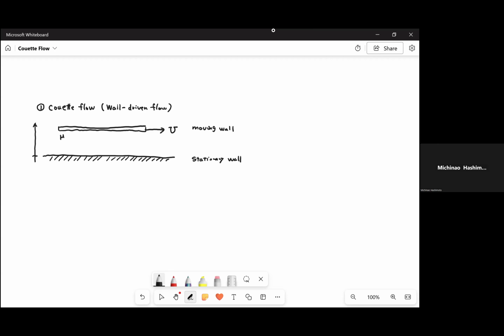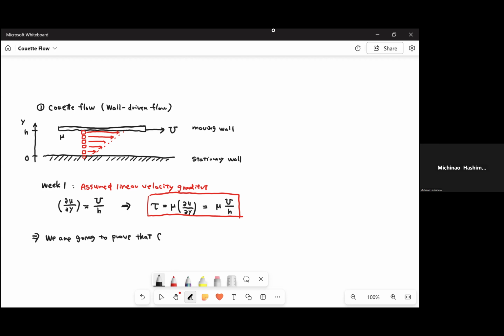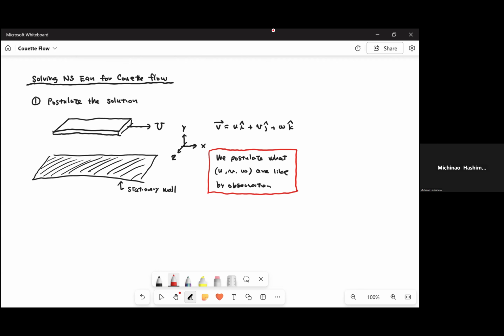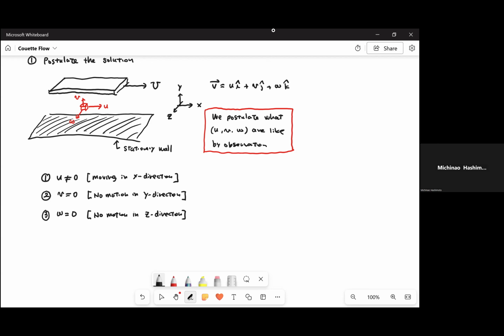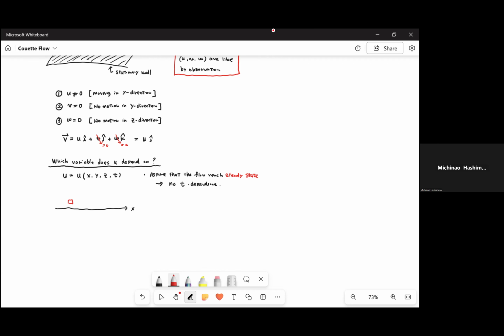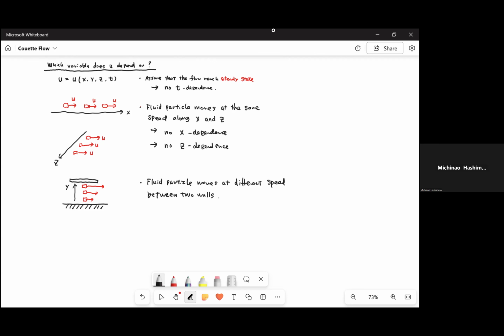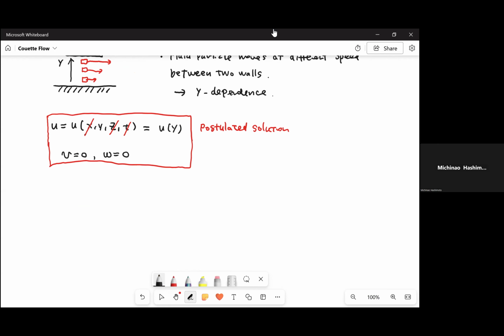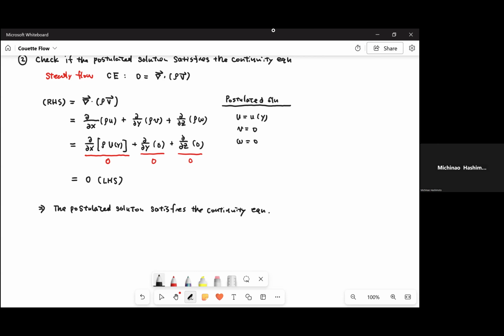Week 11 #2 Couette Flow 1